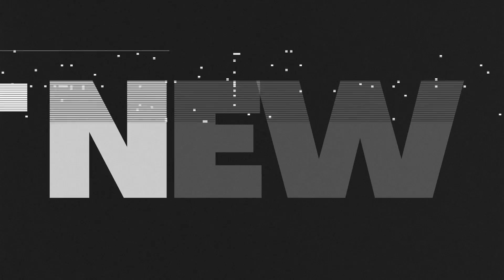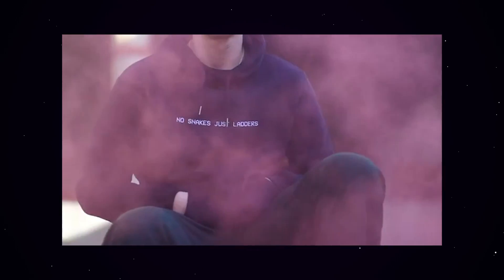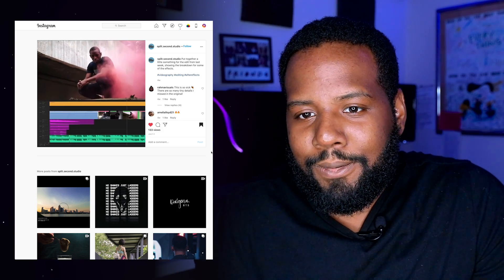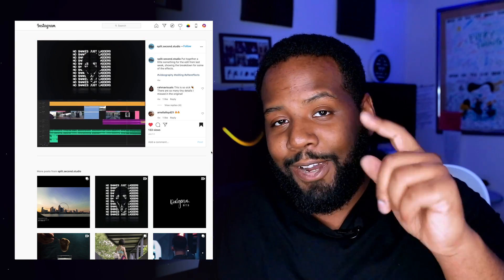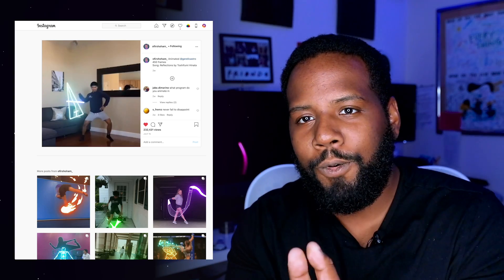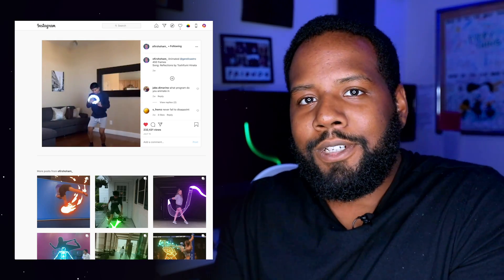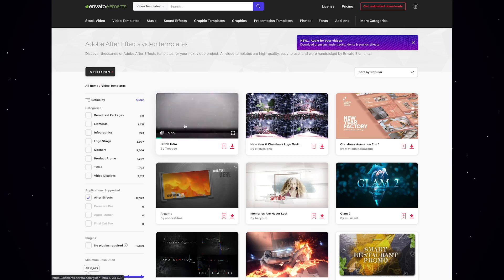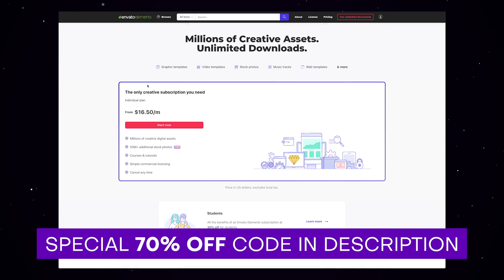TOP 10 CRAZY AFTER EFFECTS TECHNIQUES #4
🔥DOWNLOAD OVER 1200+ VFX & MOTION ELEMENTS│Black Mixture Toolkit for After Effects Get ready for some of the dopest, trippiest, and smoothest visual effects and clever uses of After Effects in Episode 4! You all have been sending in super innovative techniques and inspiring visuals, so of course we have to dive into it! Today we're going over all of the crazy VFX and After Effects techniques coming out of the community. From motion graphics to motion tracking, there a lot of amazing video effect tips and tricks that motion designers and vfx artists have been coming up with. In this video, we're going to be talking about the process and techniques that some of the best After Effect users are experimenting with! Hopefully you'll learn something new and get inspired to bring to life some ideas of your own. Whether you're new to the program, or an expert that knows your way around After Effects, either way you're going to want to stick around because we'll talk about useful plugins like Loupedeck and Lockdown, as well as useful workflows like design and animation with Envato Elements, Adobe Illustrator and After Effects. I'm super excited to share such inspiring works from the best submissions you sent earlier!

Featured Artists:
@Joshin' Around
@Emonee LaRussa

SUGGESTED VIEWING:
5 Best Motion Graphics Techniques in After Effects

AE TEMPLATES / STOCK FOOTAGE / & MUCH MORE